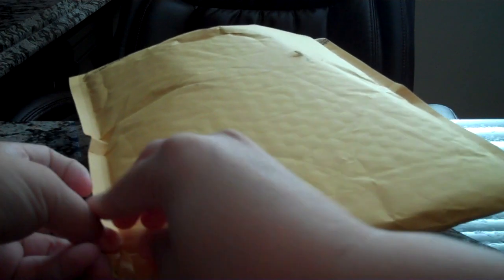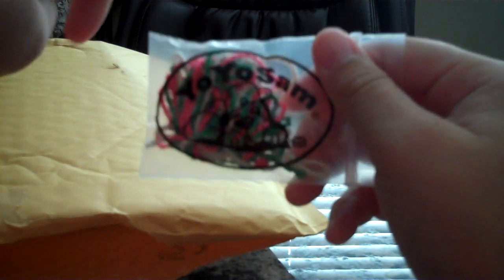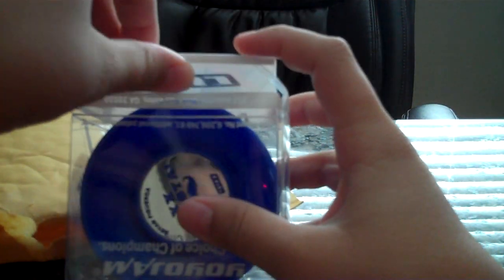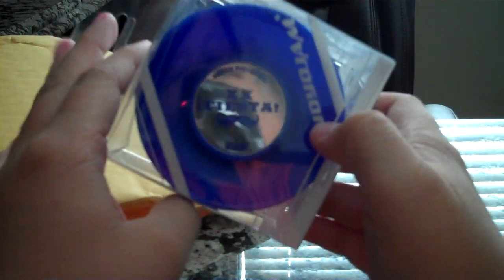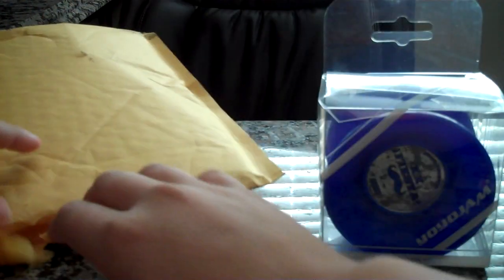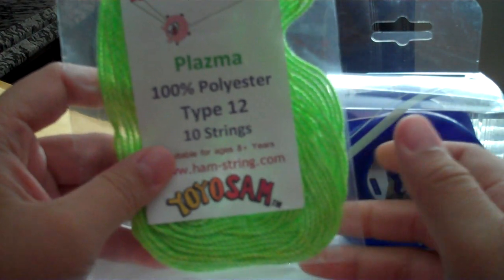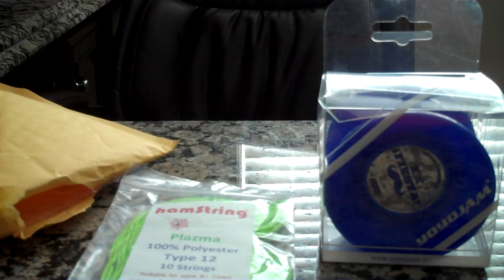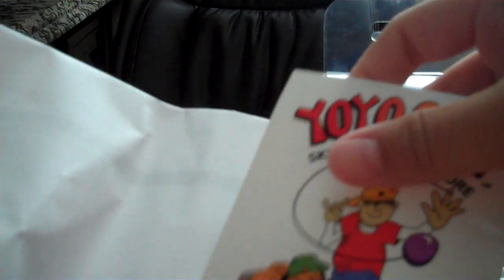YYJ XX Fiesta and Hamstring Unboxing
Yessss!